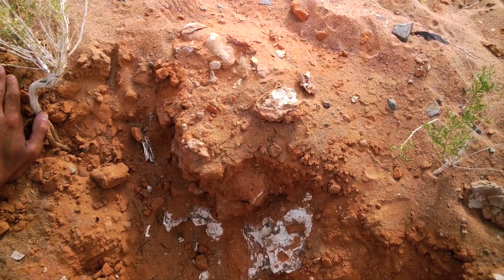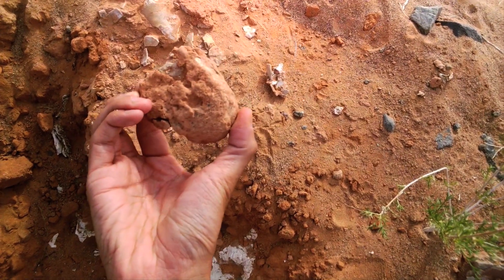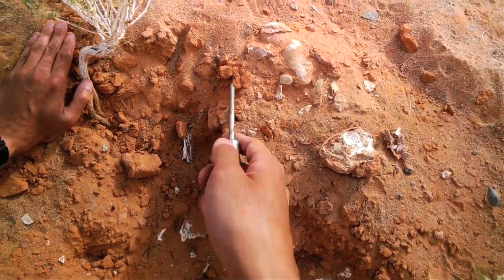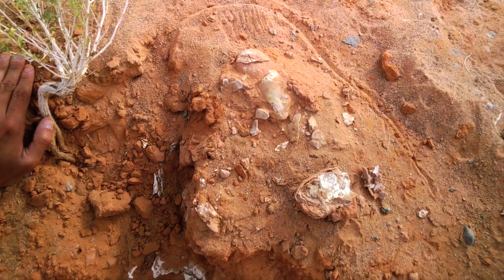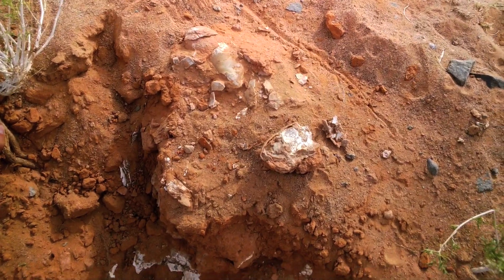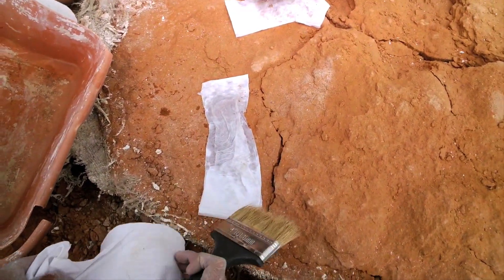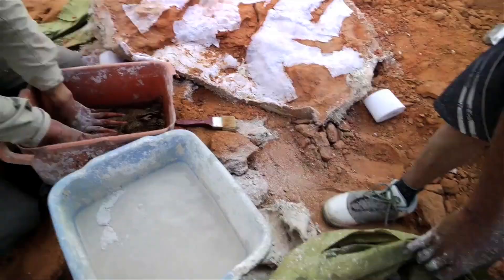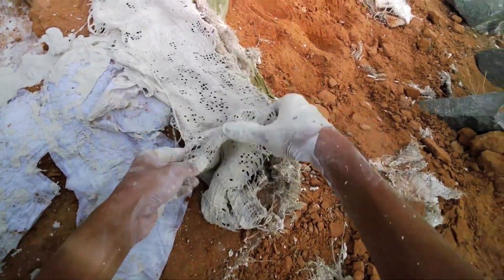Google Glass in the Gobi: Dinosaur Nest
Last summer, a team led by the Museum's Provost of Science Mike Novacek and Paleontology Division Chair Mark Norell headed to the Gobi for the joint American Museum of Natural History/Mongolian Academy of Sciences expedition. The group included Aki Watanabe, one of Mark Norell's students at the Museum's Richard Gilder Graduate School, who was recently chosen as a beta-tester for Google Glass and who recorded video on Glass throughout the trip.

In this video, Watanabe finds a fossil dinosaur nest, and shows how he extracts and packages it to return to the lab for further research.